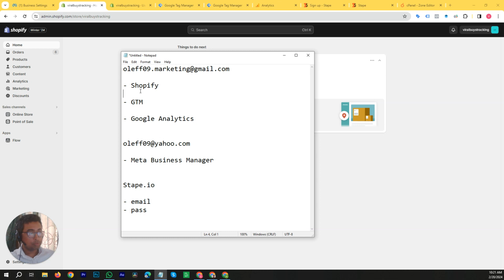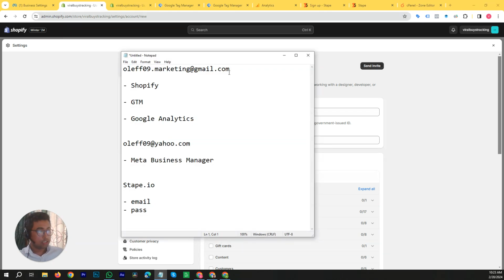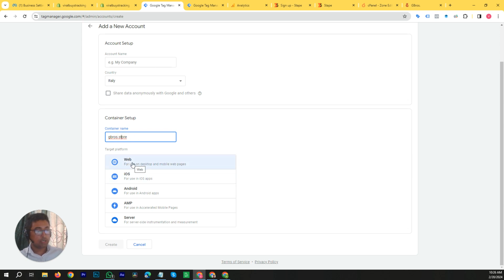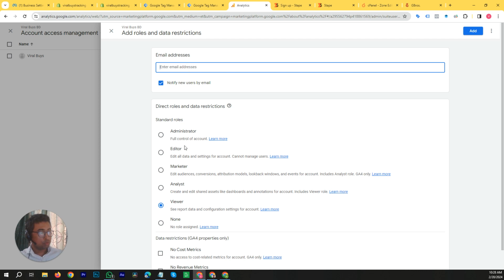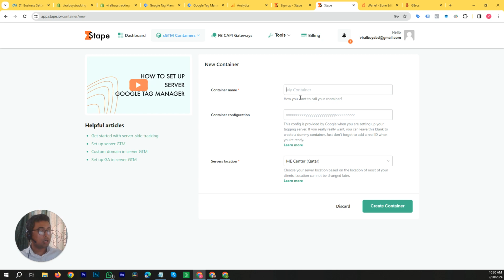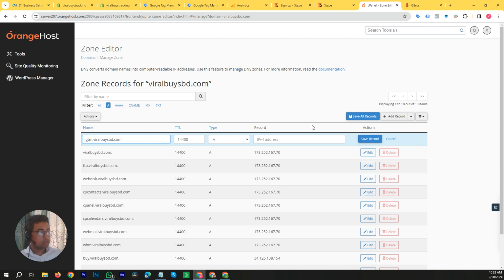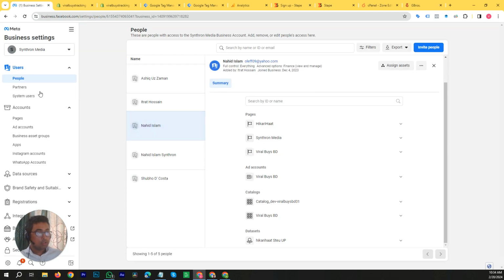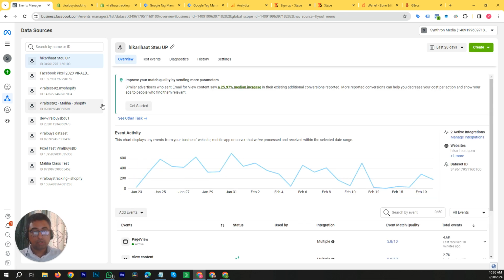Giving Access for Meta Pixel + CAPI Setup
Explanation video for client on how to give necessary access for Meta Pixel and Conversions API integration using Google Tag Manager.